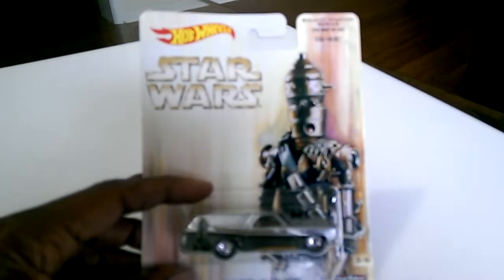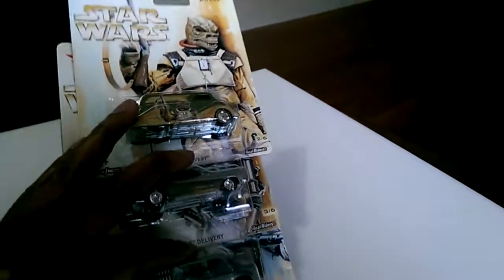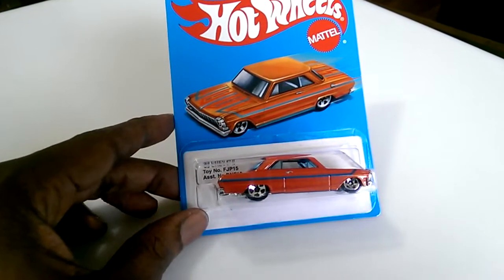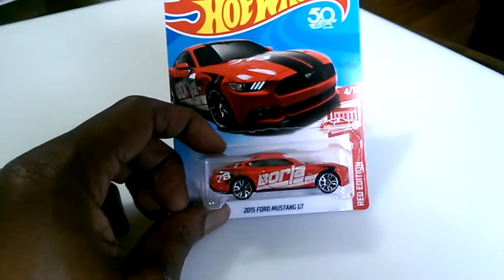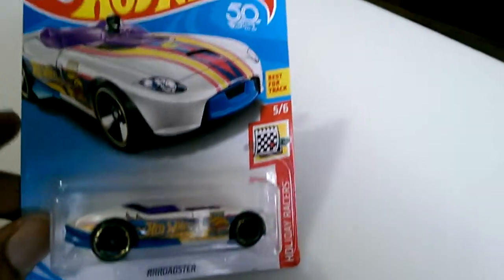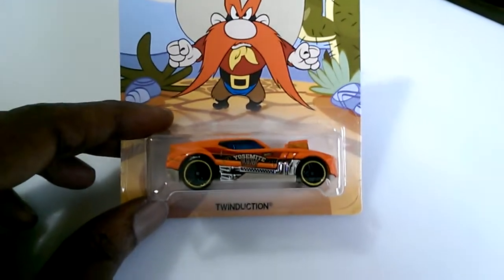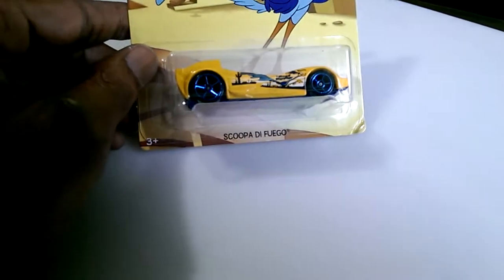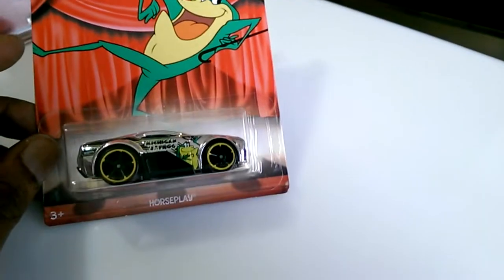Hot Wheels Collection Haul - Kmart, Target and Walmart Finds. 4/24/18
Found the Looney Tunes series, Star Wars: Bounty Hunter series and new 18 mainlines.